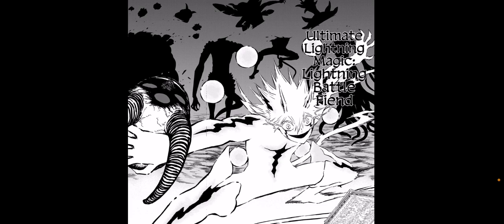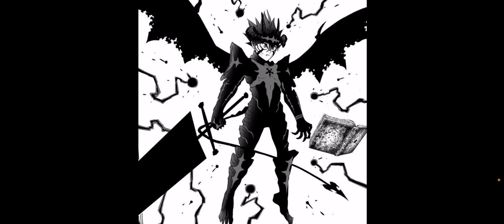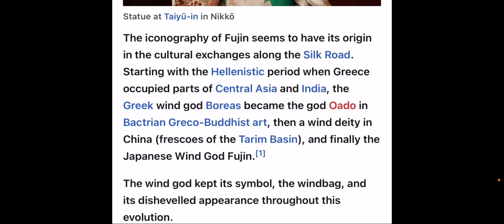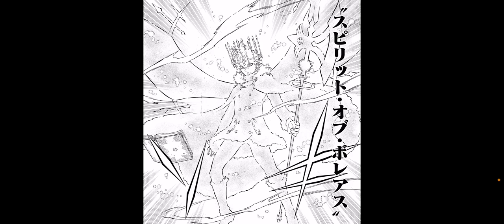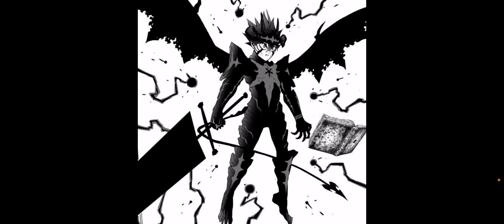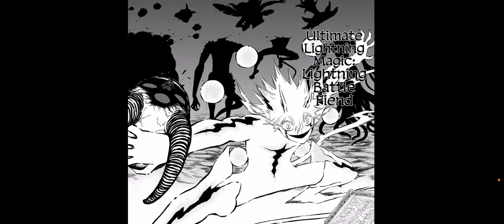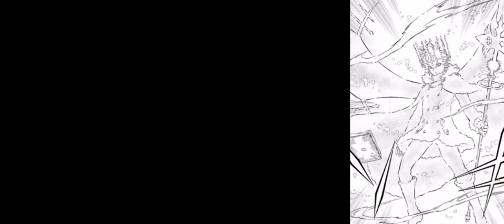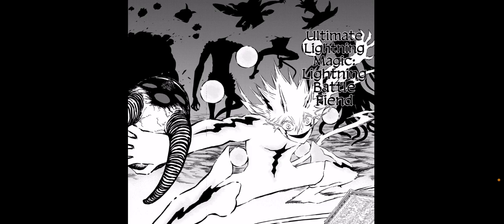Black Clover: Luck the Raijin and Yuno/Asta/Liebe the Fujin?